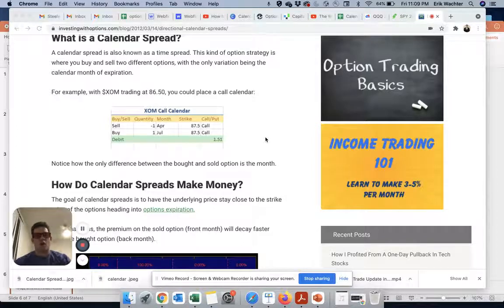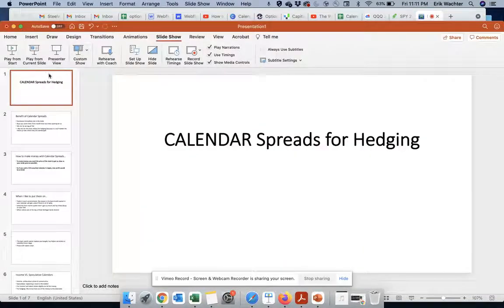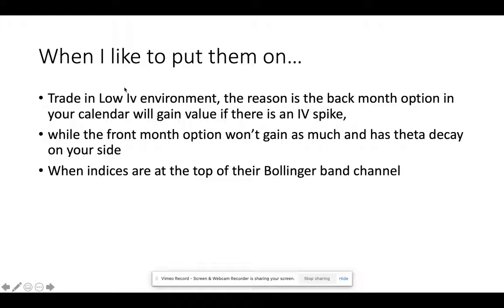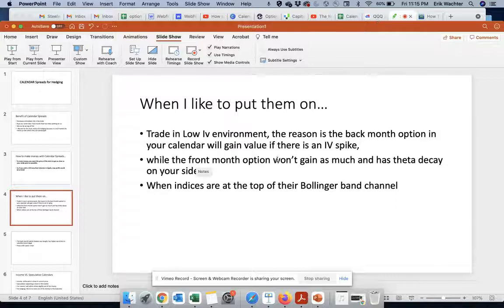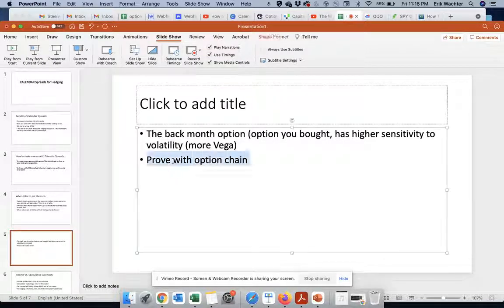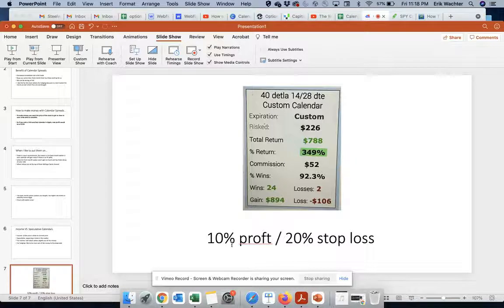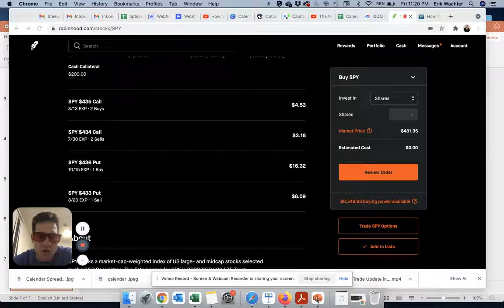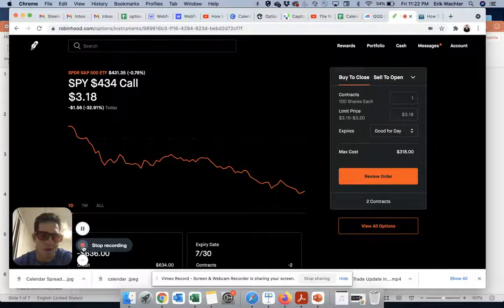Calendar Spread Options Strategy For Hedging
In this video I explain the basics of a calendar spreads and how you can use them to hedge your portfolio and also to speculate with them.